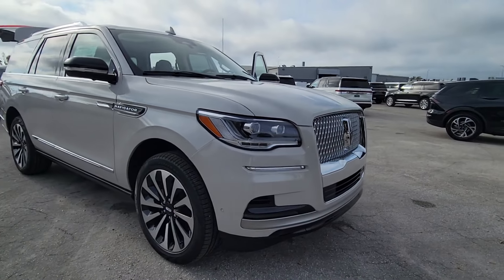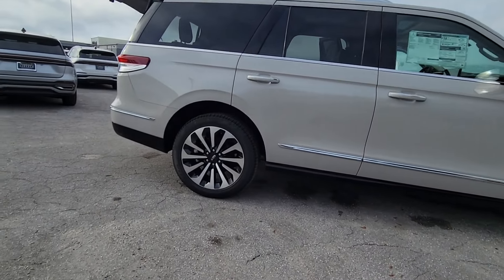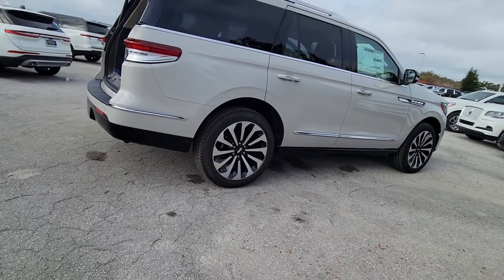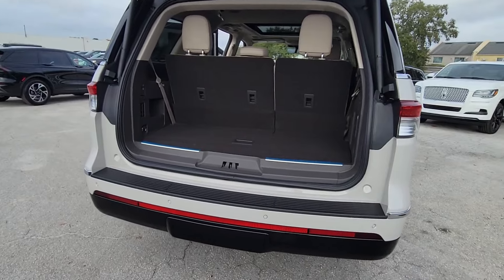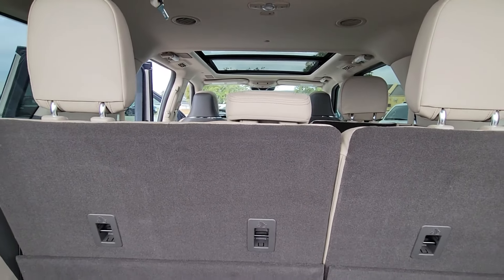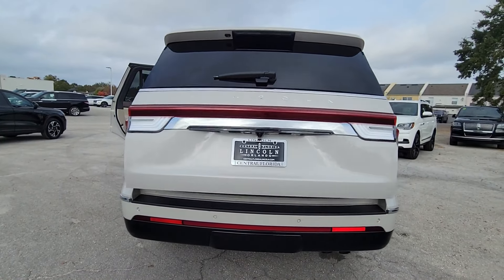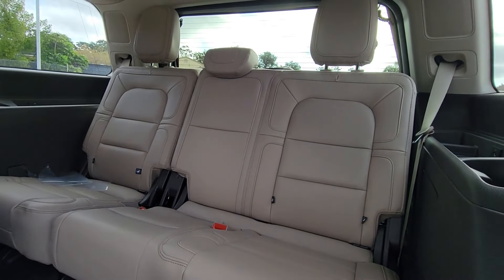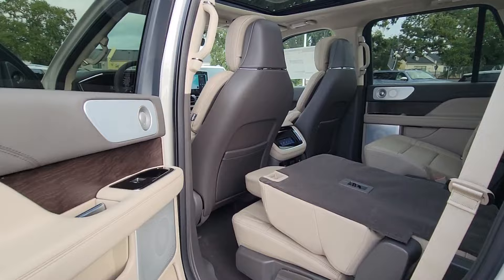2024 Lincoln Navigator Reserve FL Winter Park, Longwood, Kissimmee, Windermere, Orlando, FL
New 2024 Lincoln Navigator Reserve available at Central Florida Lincoln located in 2055 W Colonial Dr, Orlando, FL, 32804. Servicing the Winter Park, Longwood, Kissimmee, Windermere, Orlando, FL area.
Please mention the stock EL23627 when you contact the dealership for this vehicle.

You just found the  2024  Lincoln Navigator. Go big or go home. Here's a full-size Navigator, the luxury 3-row SUV that's designed for grand adventuring. From its superior craftsmanship to its burly towing capacity to its smooth, responsive handling, this vehicle has what it takes to build priceless road trip memories. These are just some of the great options this vehicle comes with: Heated Steering Wheel
, Head-Up Display, Intelligent Auto on/off High Beams, Pre-Collision System, Panoramic Roof, Lane Departure Warning, Sun/Moonroof, Keyless Entry, Navigation System, V6 Cylinder Engine. You deserve the SUV that meets the highest standards for comfort and capability. Get into the Navigator. Our team will give you an outstanding test drive experience. Stop in today!